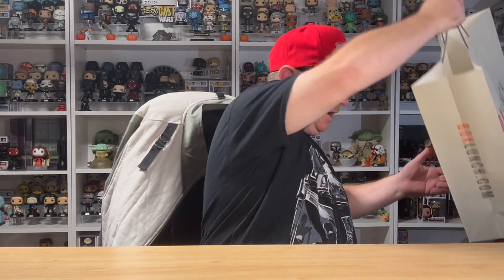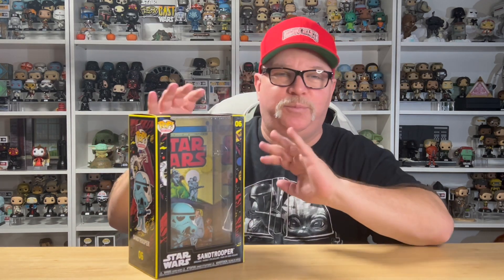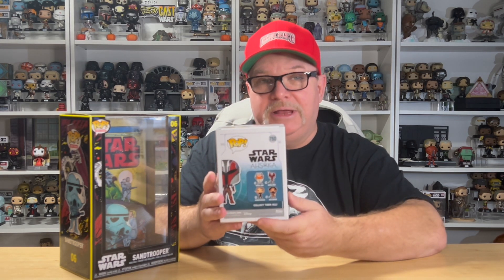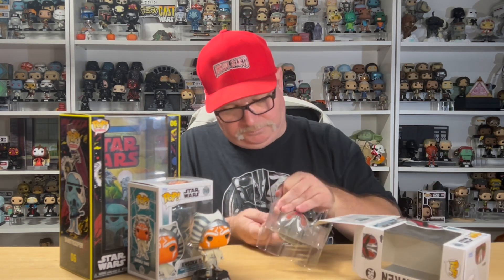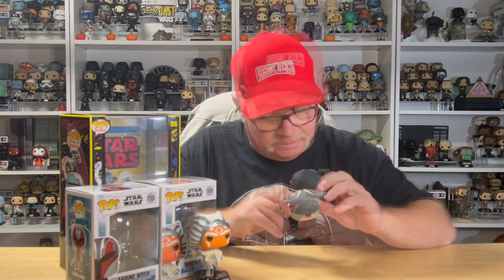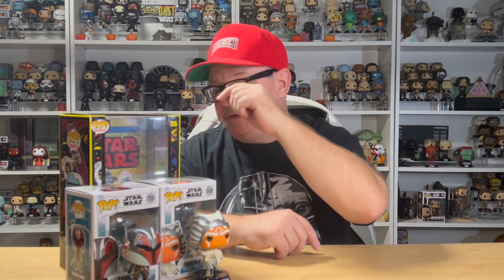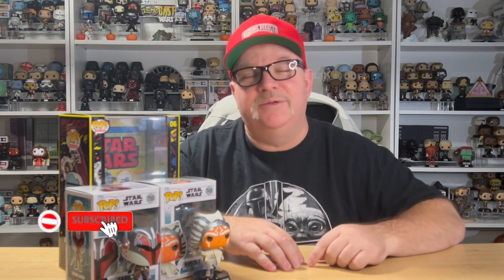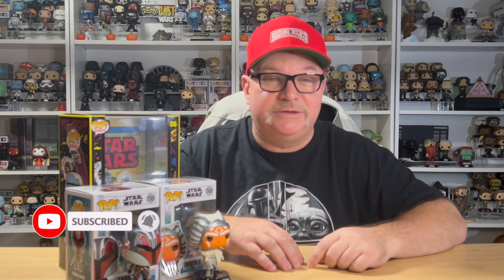On the Hunt! - Ahsoka Tano 749, Sabine Wren 750 & Sandtrooper Comic Cover 06 Unboxing & Reveal!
On this episode of On the Hunt! I happen to stop into my local BoxLunch and happen to find the newest wave of Ahsoka Funko Pop!'s hitting the shelves. I was looking and almost was about to leave when I spied the Sabine Wren. At first I thought it was the BoxLunch exclusive of Sabine Wren with spray paint can but then I noticed she was wielding a lightsaber! I immediately grabbed it and started to frantically search the rest of the store for Star Wars Funko Pop!'s and was able to find the new Ahsoka Tano also! When I went to the register to pay they informed me that I had BoxLunch cash that I could use, which was $20 off a purchase of $40 or more...so I also grabbed the Sandtrooper Comic Cover 06! I got these new Pop!'s at an extremely good deal and looking forward to getting the Ezra & Anakin from this latest wave too!